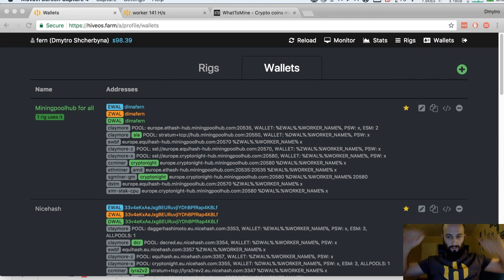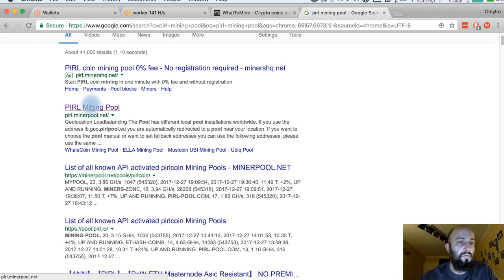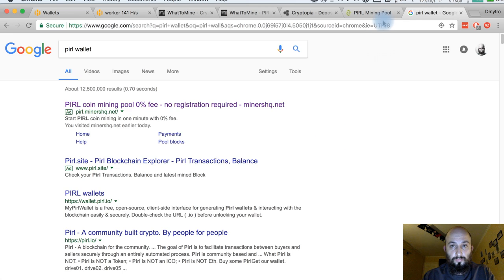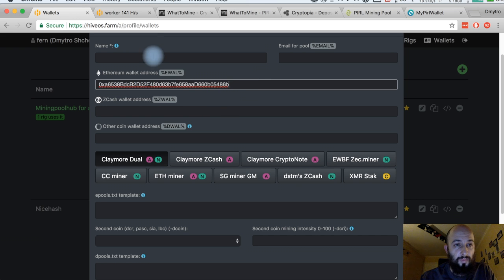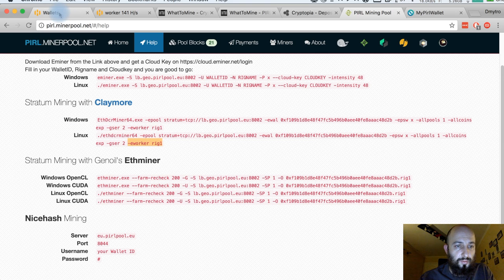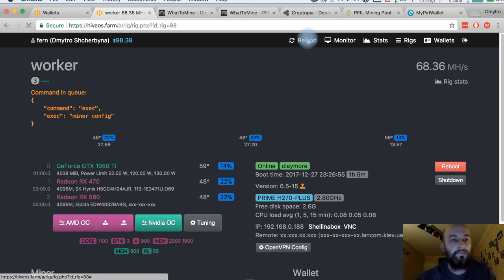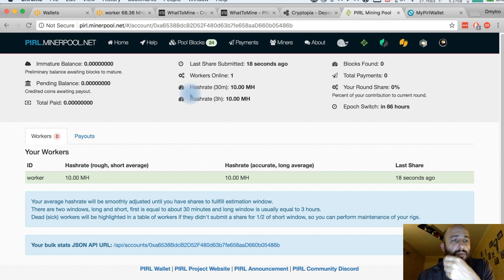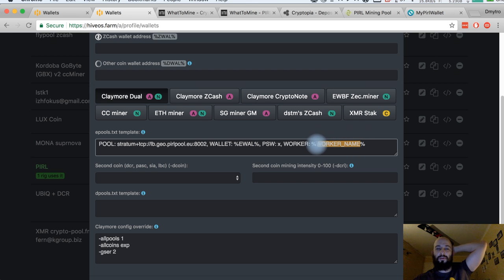How to create a PIRL wallet and set up a pool in Hiveon II PIRL wallet creation example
How do you create PIRL wallet and then set up pool in Hiveon

Let us know if you have any questions in the comments below or chat with us on our Social platforms.